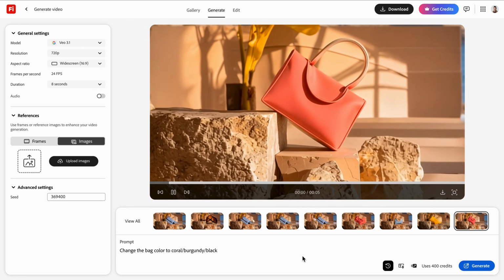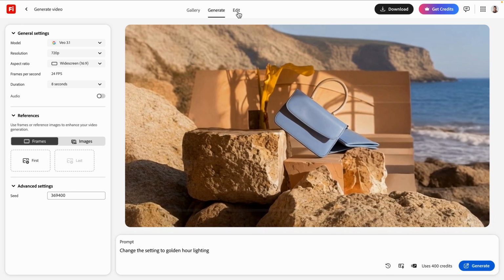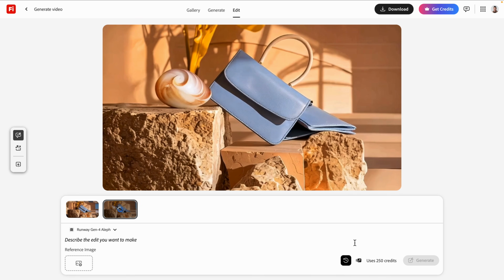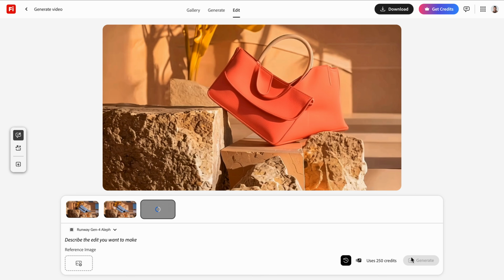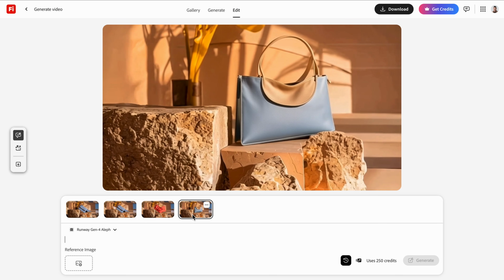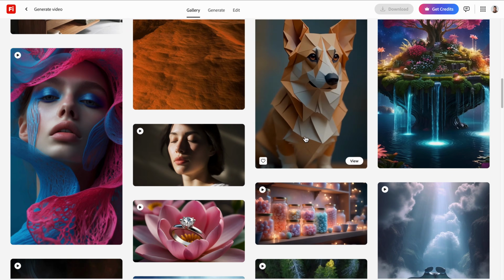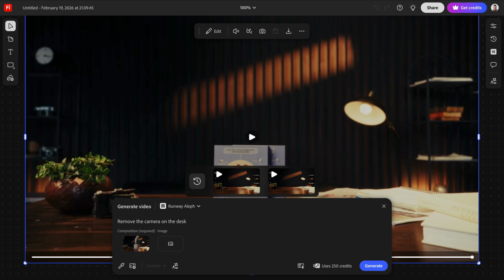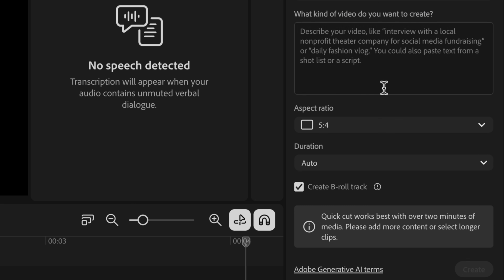Adobe Firefly Video Editing: The AI Workflow That Actually Helps Your Brand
Creating brand content with AI doesn't have to mean fantasy landscapes and sci-fi effects. In this video, I walk through a practical workflow using Adobe Firefly's Video Prompt to Edit and the new Firefly Video Editor (beta) to create real brand content—product variations, color swaps, and platform-ready edits—all without leaving one platform.

In this video, I cover:
• How to use Prompt to Edit on Firefly-generated videos (add accessories, change colors)
• How to upload your own video via Firefly Board and edit with prompts
• Why this is useful for A/B testing, seasonal campaigns, and audience variations
• How the new Firefly Video Editor lets you assemble and edit without exporting
• Creating platform variations (YouTube vs. Reels/Shorts) in minutes

CHAPTERS:

0:00 - Why most AI video tutorials miss the point
0:20 - What we're covering today
0:45 - Prompt to Edit: Starting from your generation history
1:15 - Choosing your AI model (Runway, Luma, etc.)
1:45 - Adding a seashell with a text prompt
2:15 - When to use this for brand content
3:00 - Creating color variations for campaigns
3:40 - Removing unwanted elements with prompts
4:05 - Using Photoshop + reference images
5:20 - Editing your own footage via Firefly Boards
6:05 - The 32MB limit (best for social/web)
6:50 - The new Firefly Video Editor (beta)
7:30 - Platform variations and text-based editing
8:15 - Full workflow recap